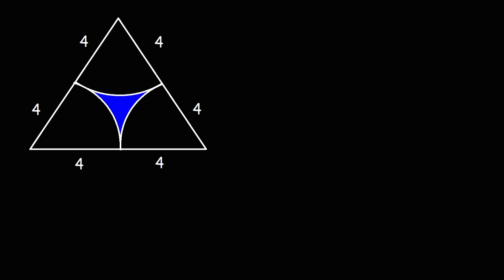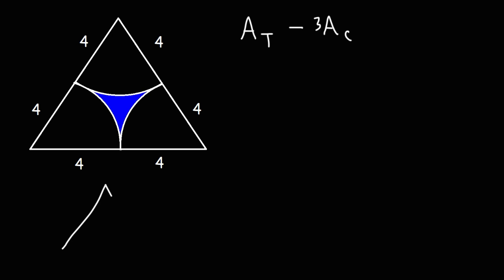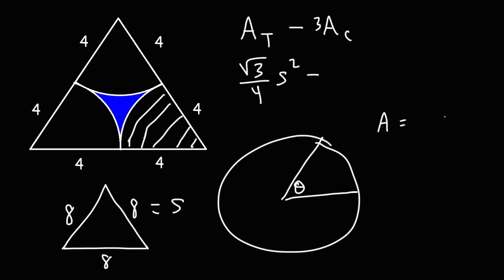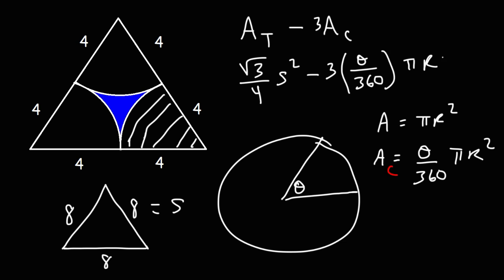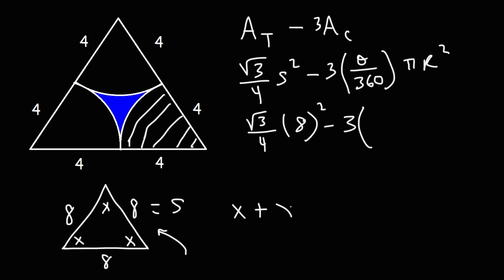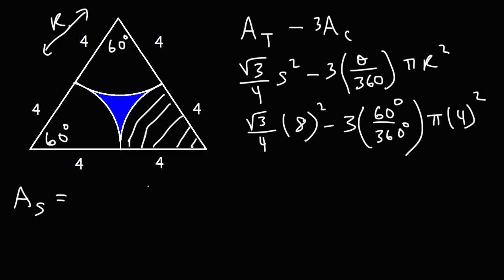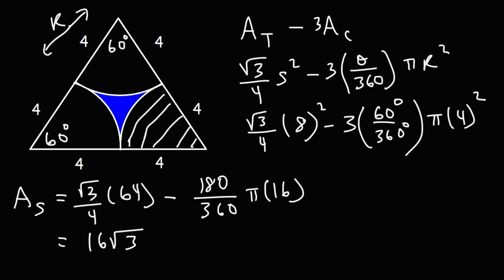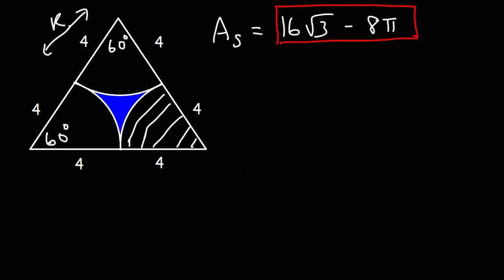Geometry - Area Math Problem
This geometry video tutorial explains how to solve a math problem that asks you to find the area of the shaded region formed from the sectors of 3 circles inscribed inside an equilateral triangle.